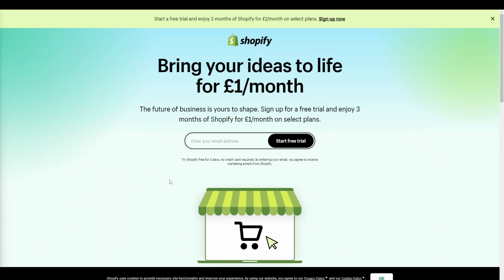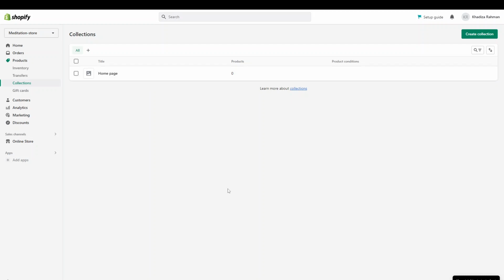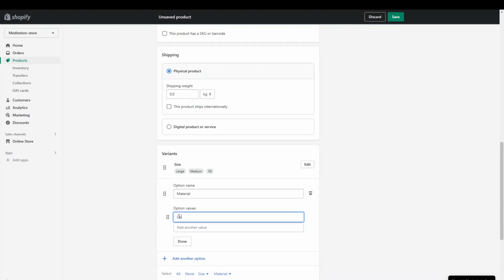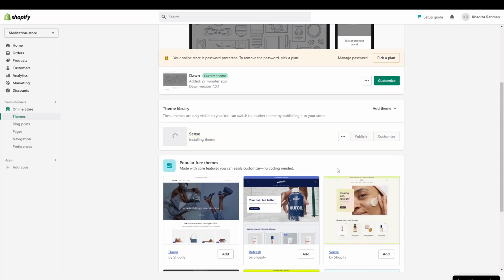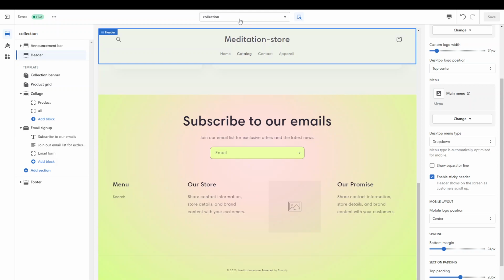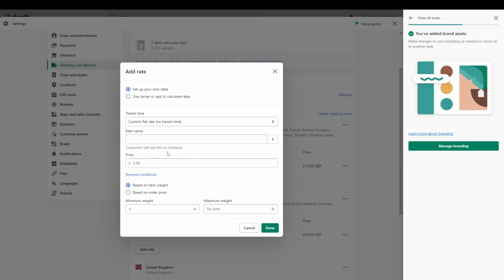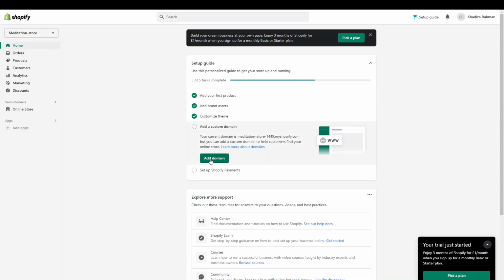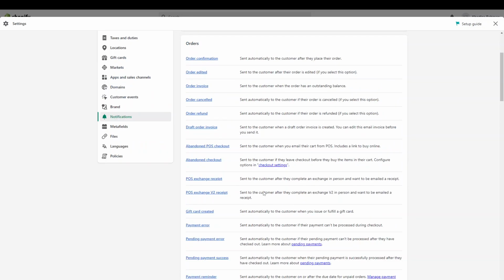Shopify Website Development Agencies | E-commerce Website | Web Development Agency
In this video, we are going to talk about Shopify website development agencies and how these agencies, like ProfileTree, can be used to build your business e-commerce website.

Shopify Website Development Agencies are firms or teams that specialize in designing, developing, and optimizing online stores on the Shopify platform. Shopify is a leading eCommerce platform that allows businesses to set up their own online store and sell products.

Benefits of Using a Shopify Website Development Agency:

Expertise and Experience: These agencies typically have a wealth of experience in designing and developing Shopify websites. They understand the platform's nuances, which can lead to better results for your online store.

Time-Saving: Building a website, especially one meant for commerce, can be time-consuming. Using an agency can free up your time so you can focus on other aspects of your business.

Customization: While Shopify offers a range of themes and out-of-the-box solutions, an agency can help customize your website to fit your brand's unique needs and preferences.

SEO Optimization: Many agencies offer search engine optimization (SEO) services to ensure that your site ranks well in search engine results, driving organic traffic to your online store.

Integration: Shopify agencies can help integrate your website with other tools and platforms (like CRM systems, email marketing platforms, and inventory management systems) to ensure a seamless operation of your business.

Training: Post-development, these agencies can also offer training on how to manage and maintain your Shopify store, allowing you to have control over product updates, sales campaigns, and more.

Scalability: As your business grows, your website needs might change. An agency can help ensure that your Shopify store scales with your business, avoiding potential growing pains.

Ongoing Support: Many agencies offer ongoing support and maintenance services. This means that if you encounter any issues or need updates in the future, you have experts at your disposal.

Conversion Optimization: Beyond just design and development, agencies can help optimize your store for conversions, ensuring that visitors are more likely to make a purchase.

Branding Consistency: Agencies can ensure that the design and functionality of your Shopify store align perfectly with your brand, offering a consistent experience for your customers.

Security: With expertise in Shopify, agencies can ensure that your website adheres to best practices in security, ensuring a safe environment for your customers to make purchases.

Updates and Upgrades: Shopify regularly releases new features, updates, and improvements. Working with an agency can ensure that your store remains up-to-date with the latest offerings and best practices from Shopify.

Shopify is a popular e-commerce platform that allows businesses to create online stores. When choosing a Shopify website design, businesses should consider several important factors:

User Experience (UX): The design should prioritize user experience. This means it should be intuitive, easy to navigate, and responsive (i.e., works well on both desktop and mobile devices). A good user experience can drive sales and customer loyalty.

Product Presentation: Since the goal is to sell products, the design should showcase the products effectively. High-quality images, detailed product descriptions, and easy-to-find pricing and shipping information are all critical.

SEO Friendly: It's important to choose a design that's SEO-friendly to ensure your site can be easily found by potential customers. This includes aspects like fast load times, proper HTML markup, and effective use of metadata.

Security: With online shopping, security is crucial. A good Shopify design should prioritize security features to protect customer information and build trust with your audience.

Hiring a Shopify website development agency can provide a range of benefits from expertise and customization to ongoing support and optimization. For businesses that are serious about creating a successful online store, partnering with an agency can be a strategic move.